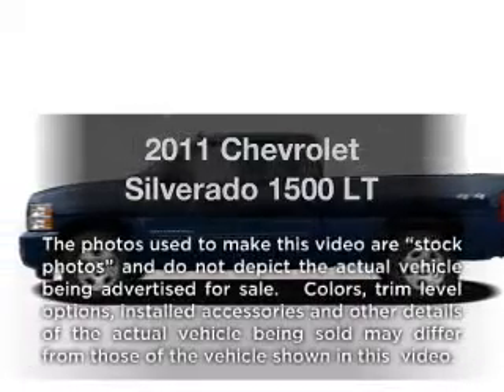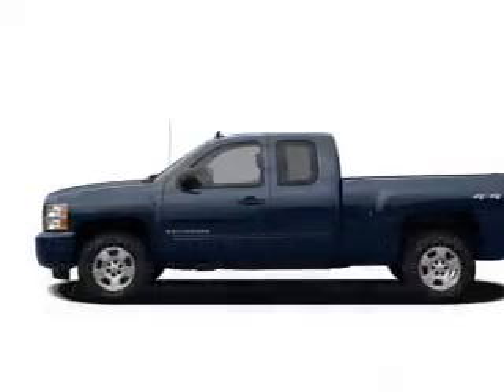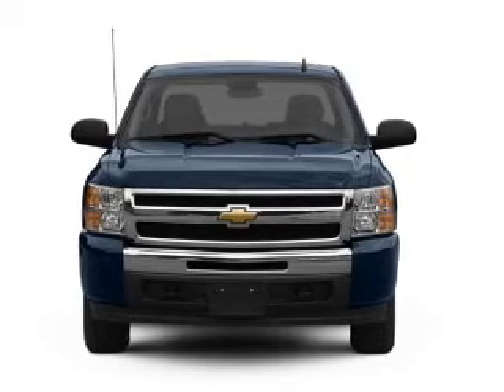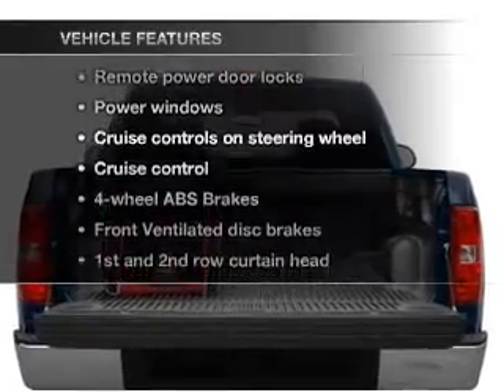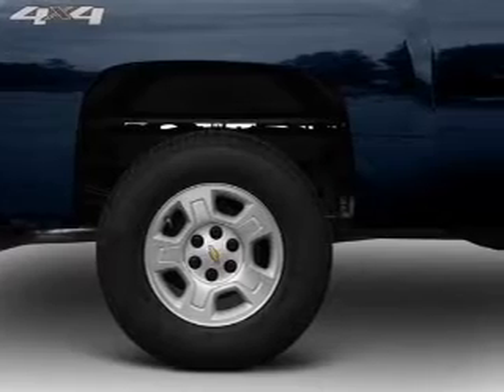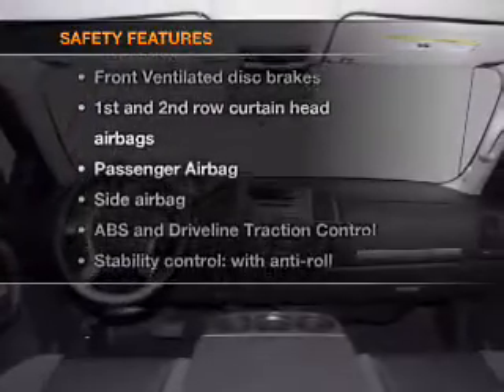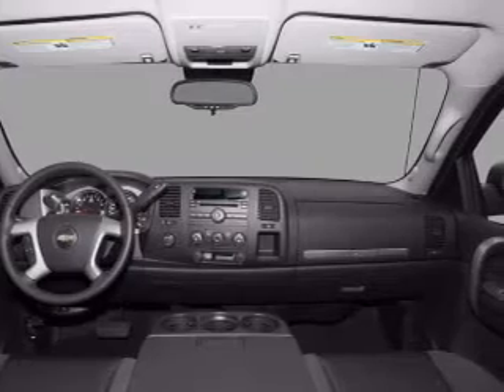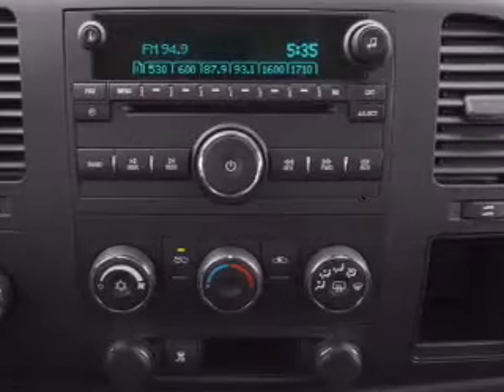2011 Chevrolet Silverado 1500 - Houston TX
Year: 2011
Make: Chevrolet
Model: Silverado 1500
Trim: LT
Engine: 5.3 liter 8 cylinder 16 valve
Transmission: Automatic
Color: White
Mileage: 22010
Address:
15100 Gulf Freeway